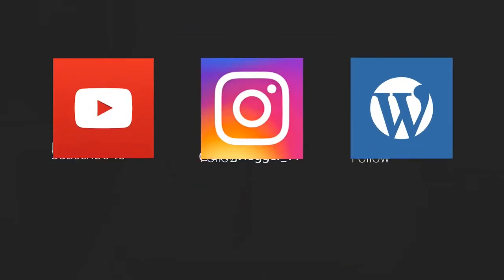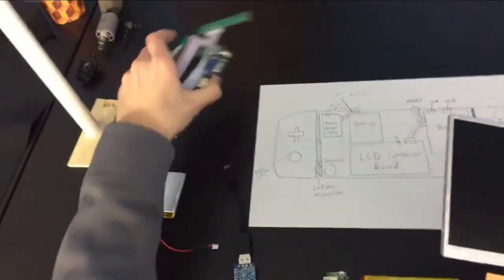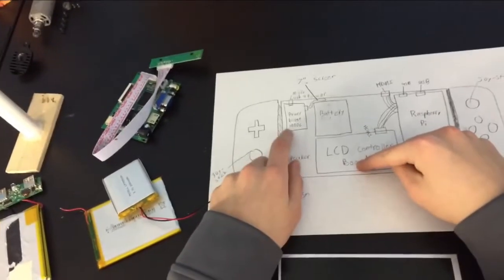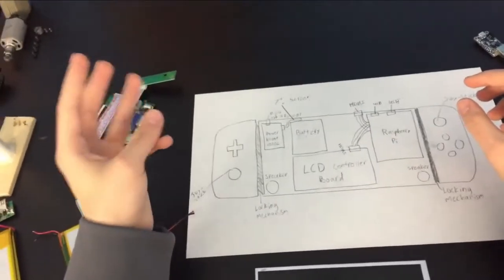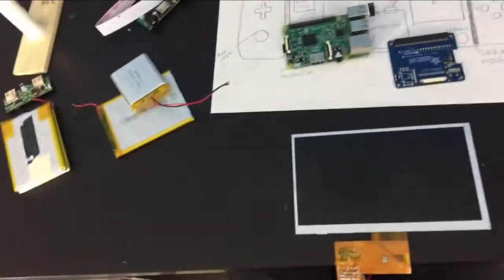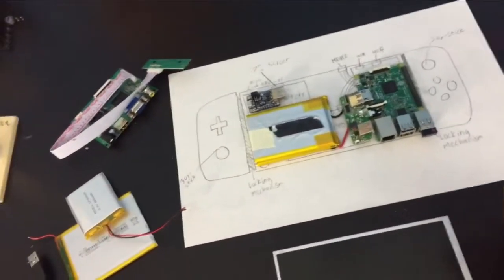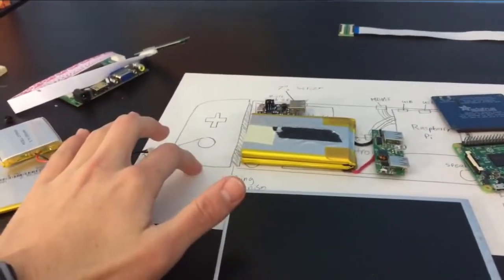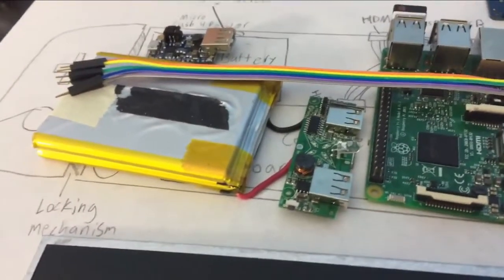DIY Raspberry Pi Nintendo Switch Console Episode 1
In this video I will be going over some ideas I have about making a Portable Raspberry Pi Console that is similar in form and function to a Nintendo Switch!